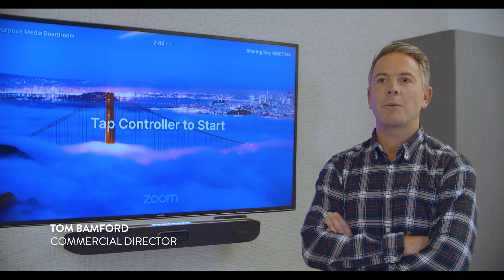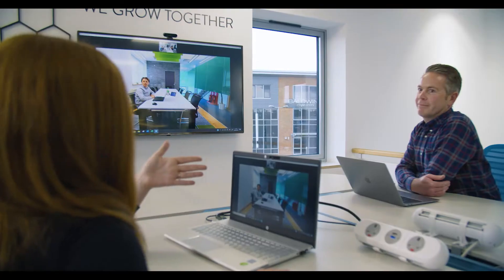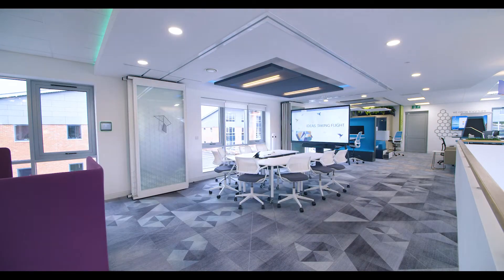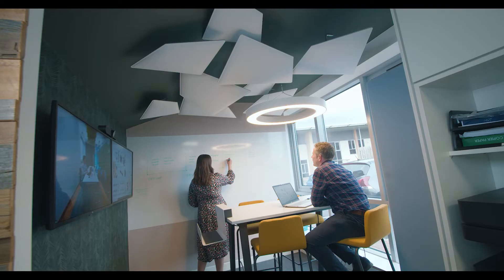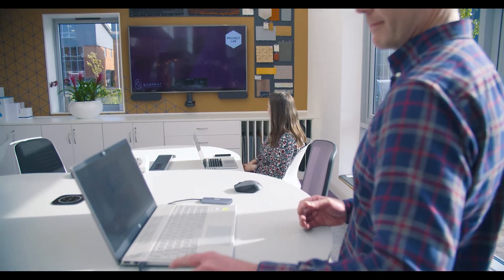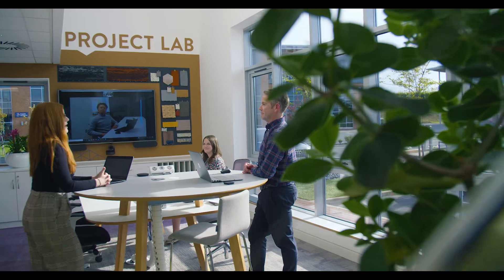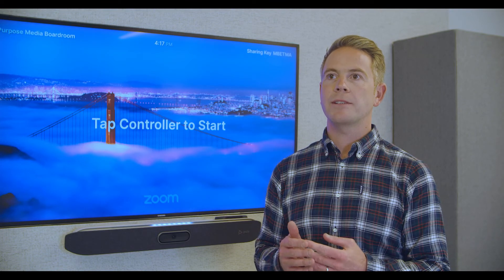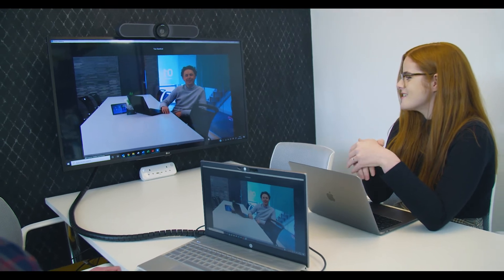An Introduction to TecInteractive